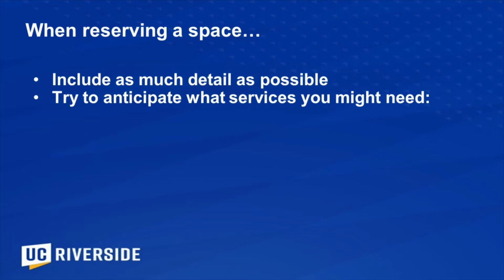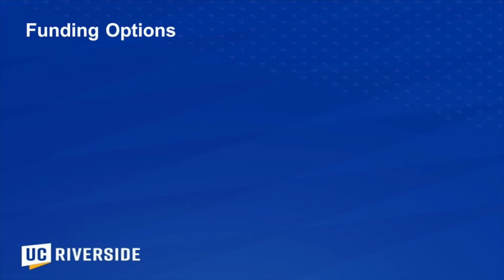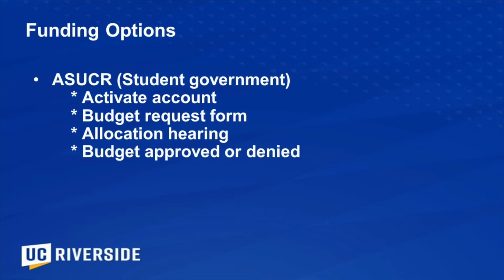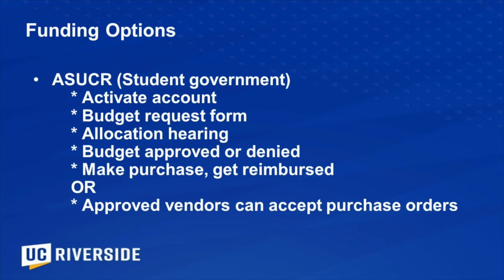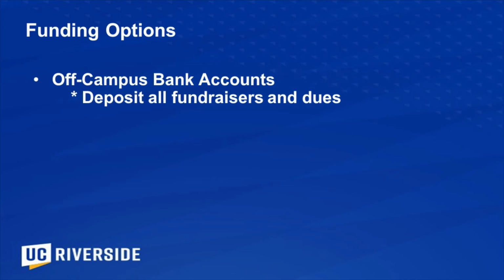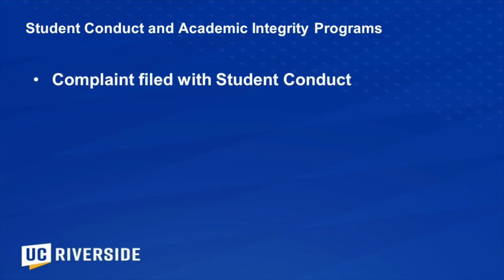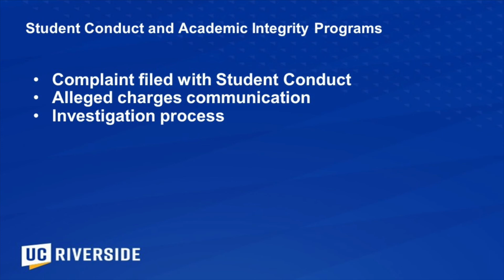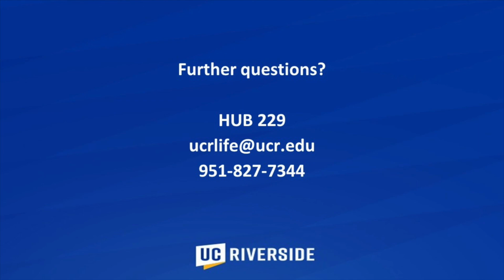Adviser Training: Campus Processes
In this video, advisers can learn about how to assist student organizations with room reservations, event planning, funding for clubs, and the conduct process for student organizations.